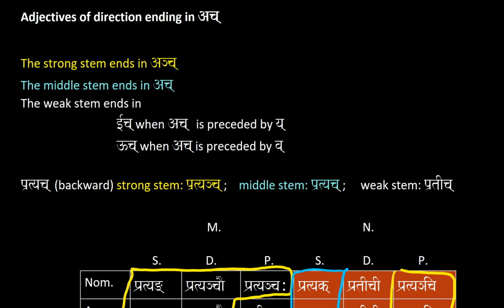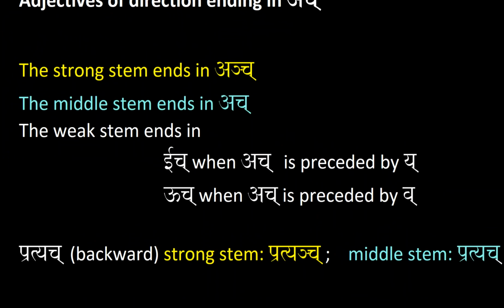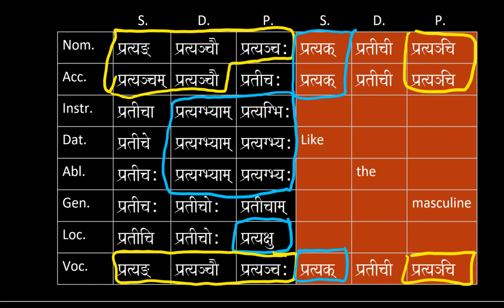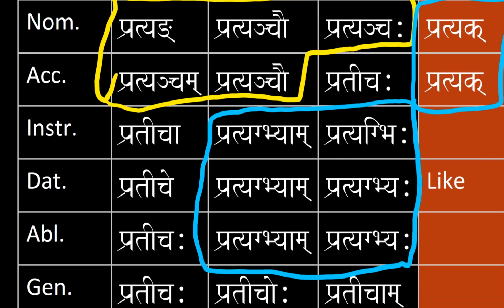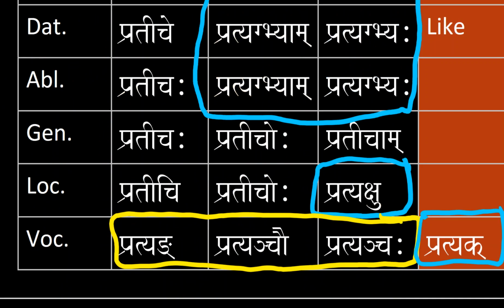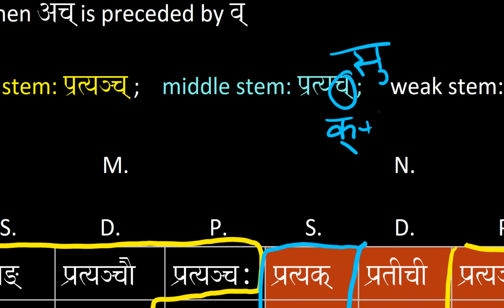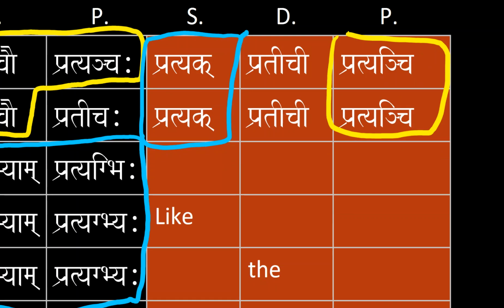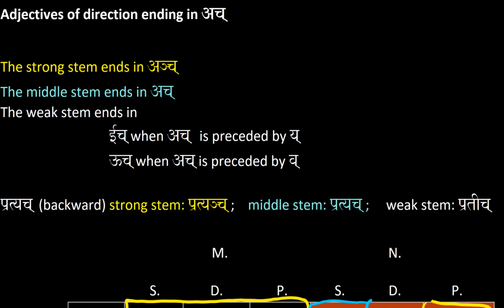217 Adjectives of Direction Ending in Ach